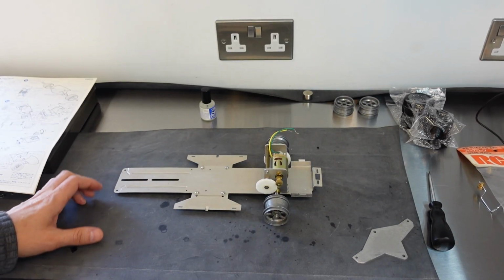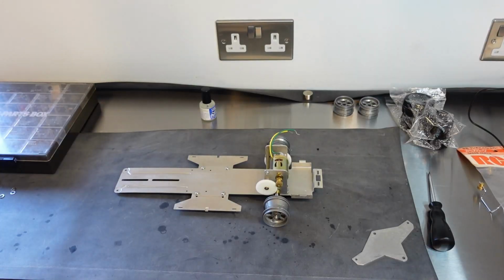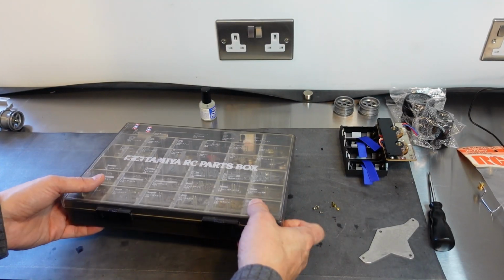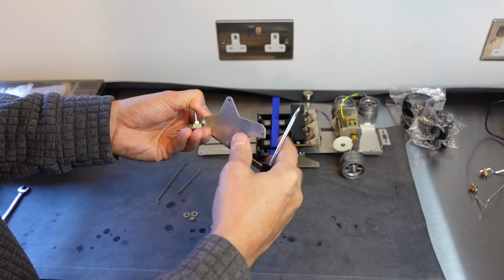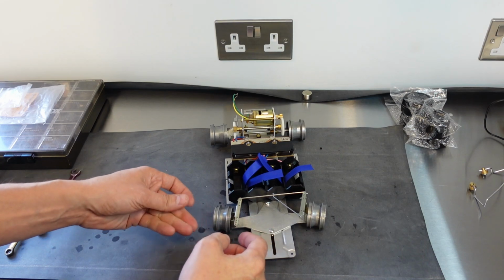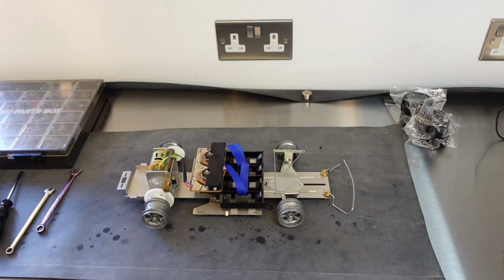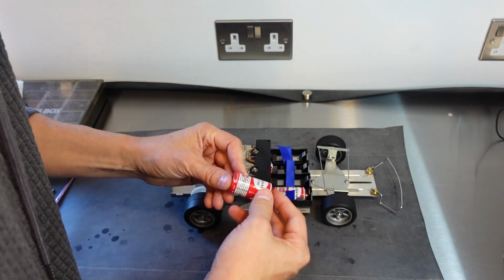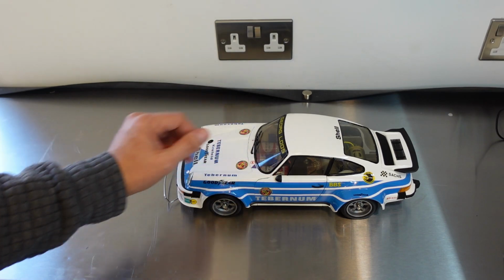Tamiya 1976 Porsche 934 radio controlled - new chassis build Finale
Part 3 of making a new vintage chassis for a radio control car with new original parts.